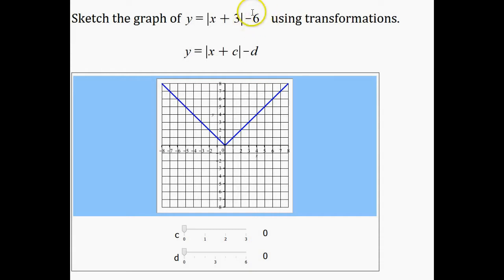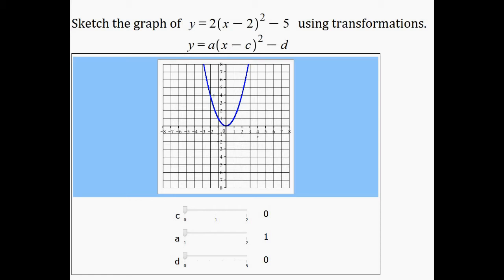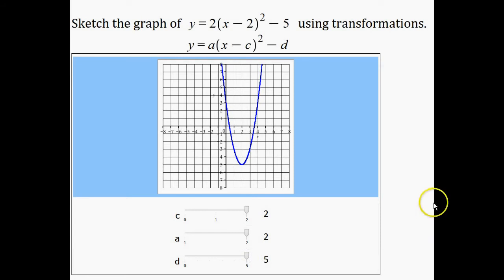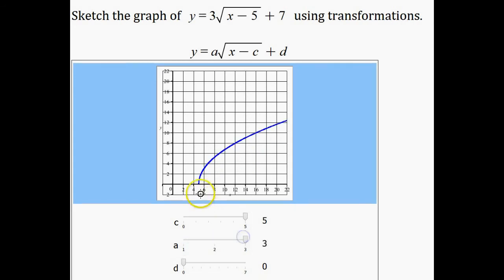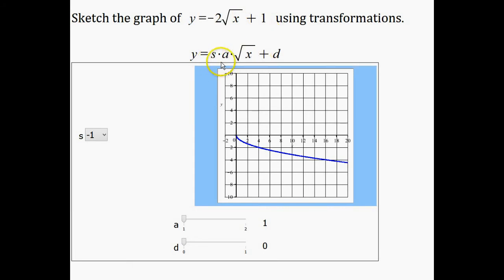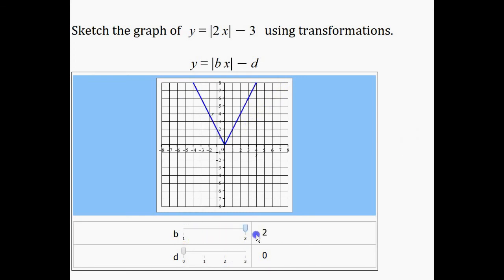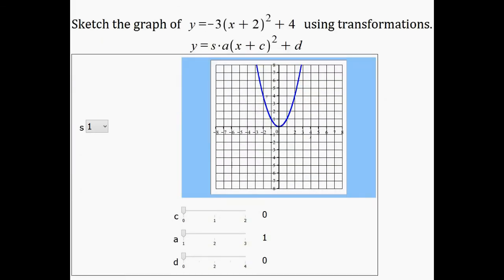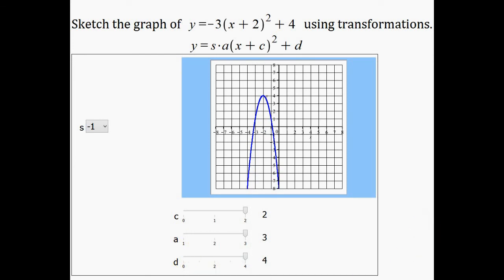Copy of Function Transfomations: Examples Combining the Rules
We cover six examples graphing using transformations.